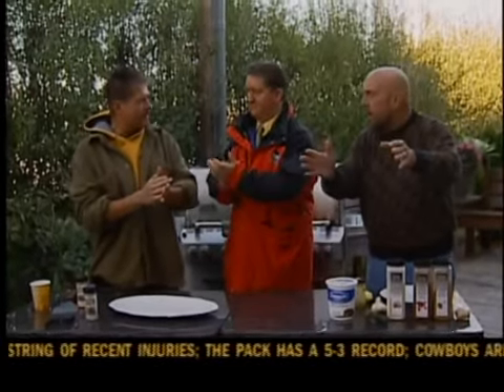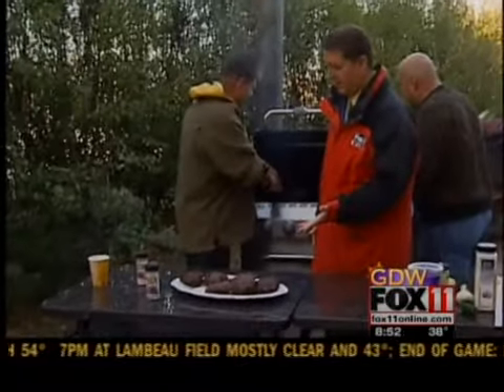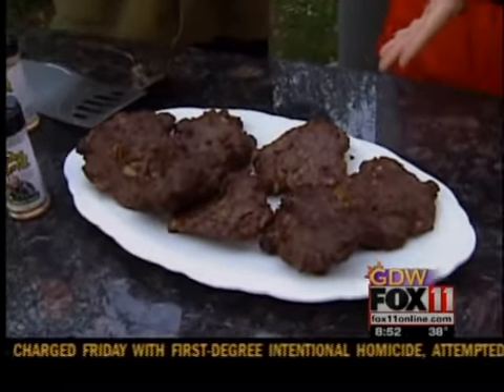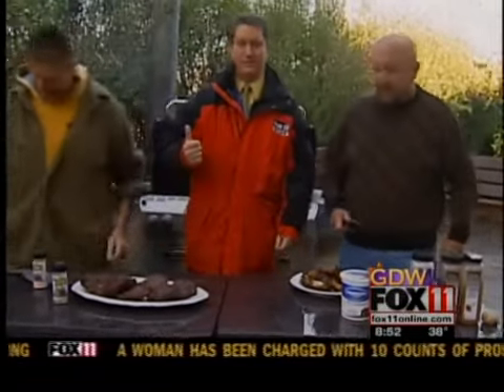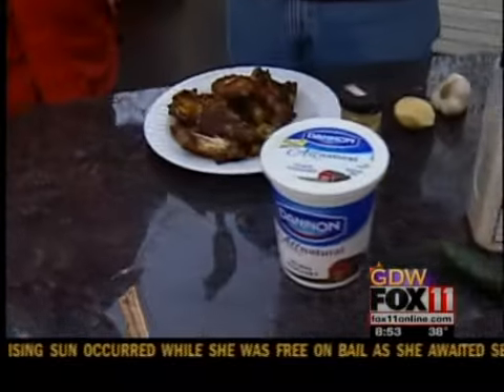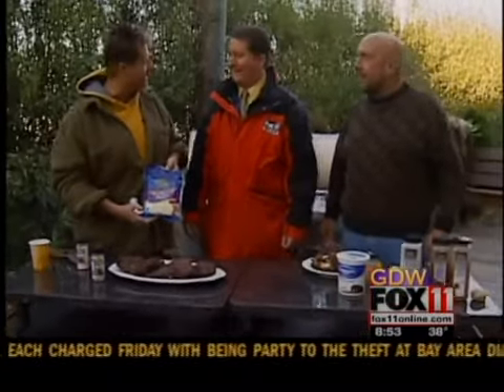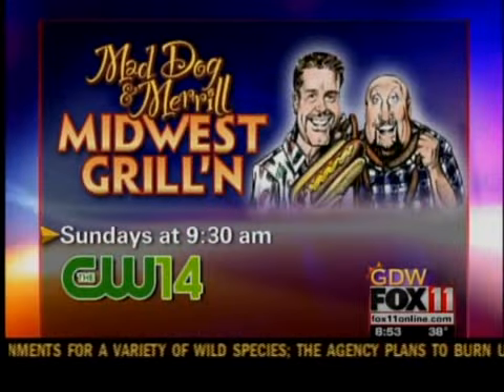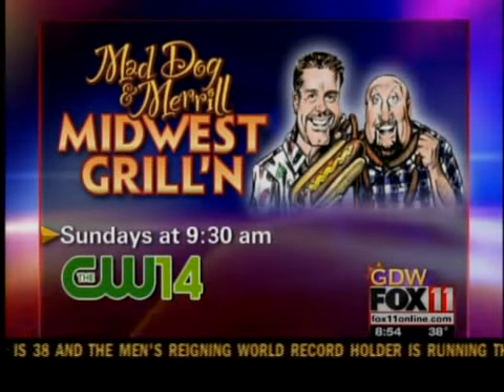Mad Dog and Merrill make burger/brats